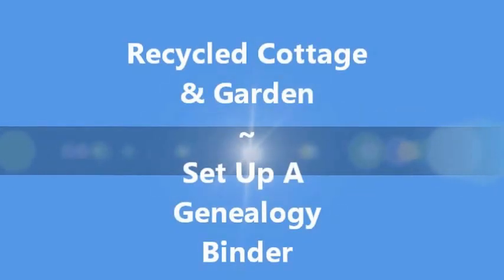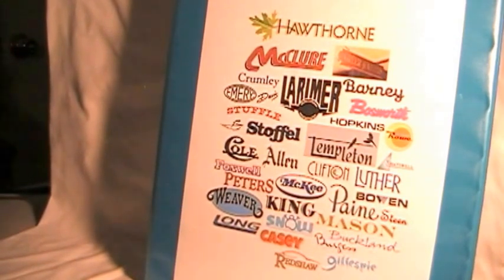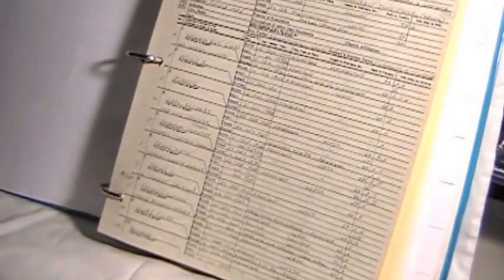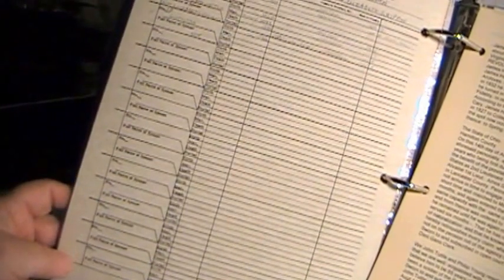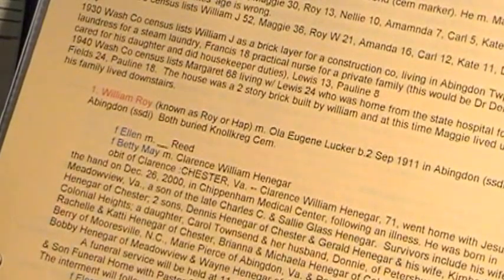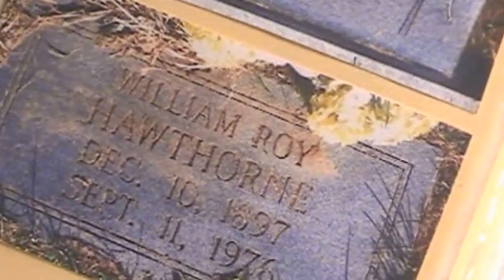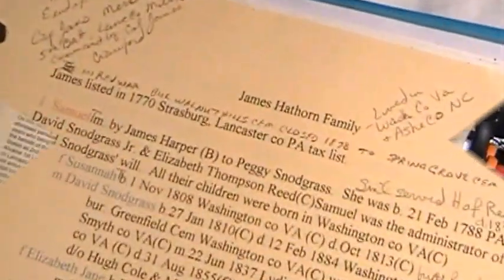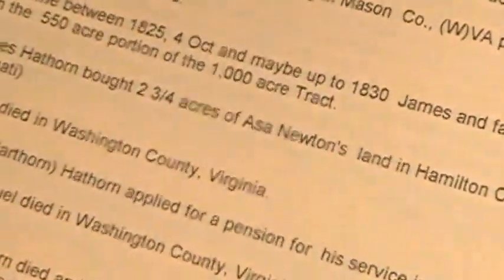Genealogy Binder Set Up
I AM SORRY I CAN NO LONGER SEND OUT THE SHEETS I USED AS I LOST THE IMAGES WHEN MY OLD COMPUTER DIED.
This is how I set up my family groups in my binder and how I organize them.  There are many more types of forms available online for free, a quick google search will give you many options.